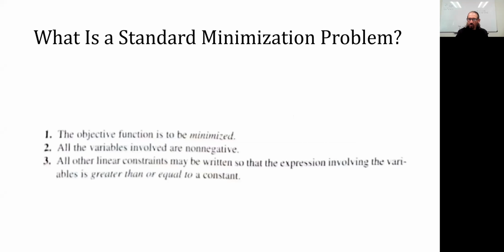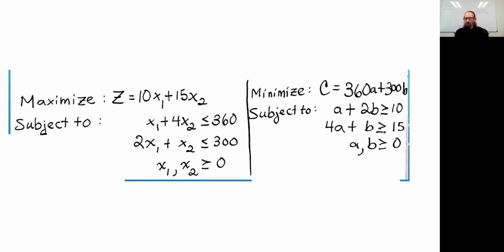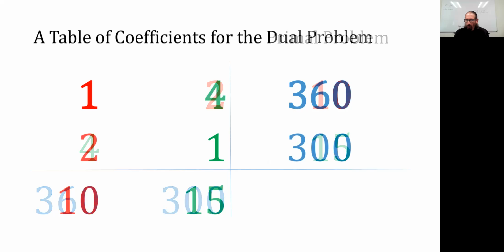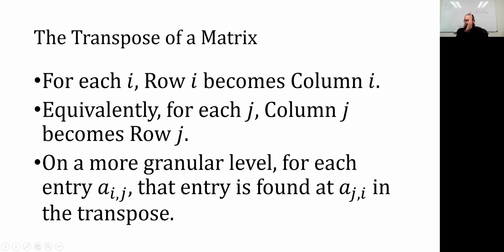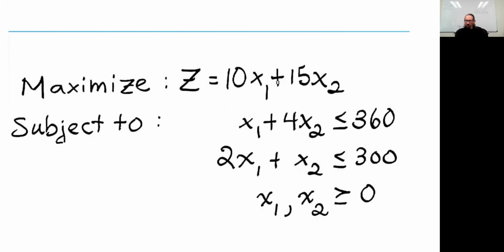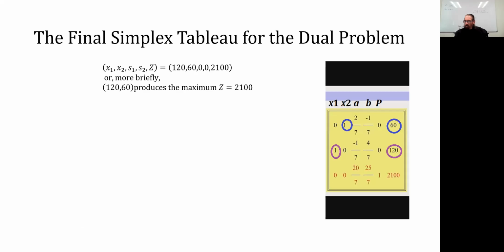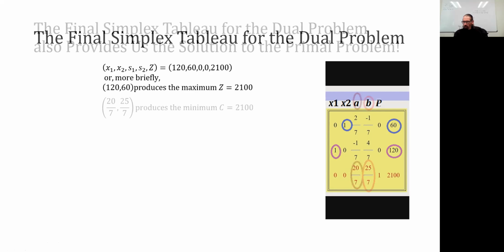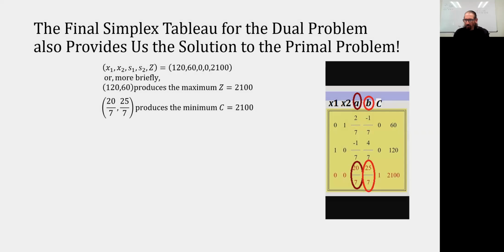Primal & Dual Problems (Example 1)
How to Apply the Simplex Method to Standard Minimization Problems